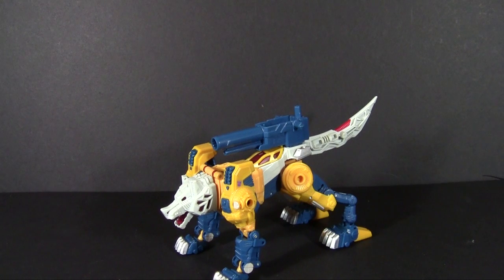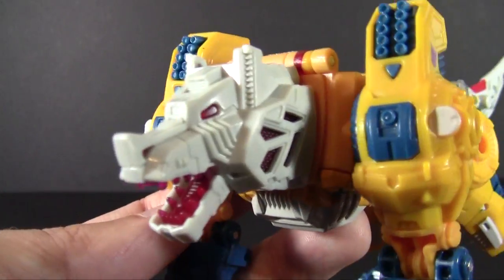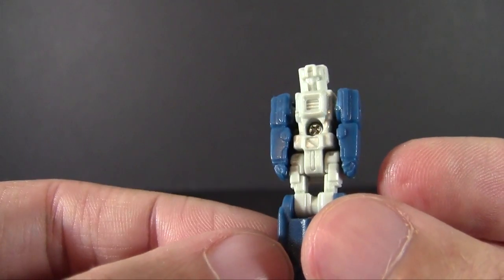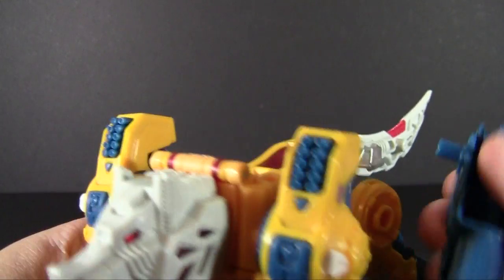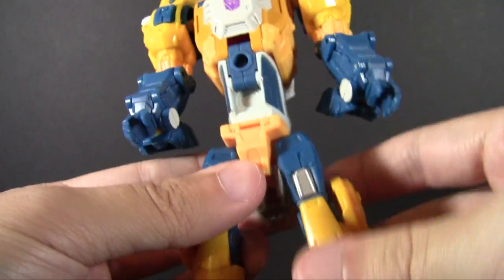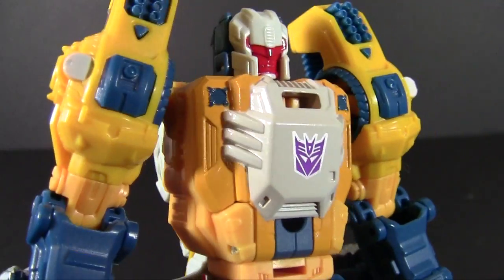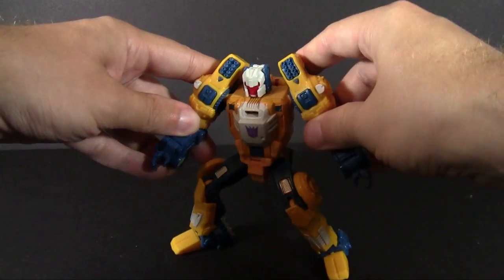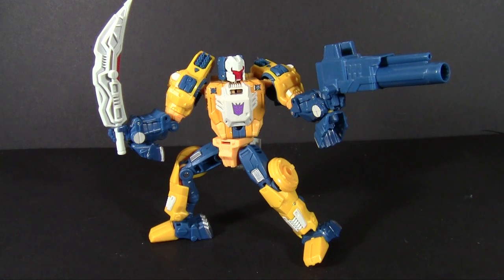Titans Return Wolfwire (Random Review)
He's weird, he's a wolf, and he's... wired?